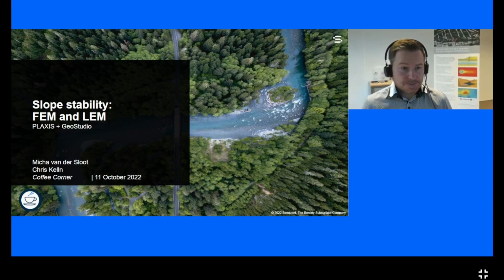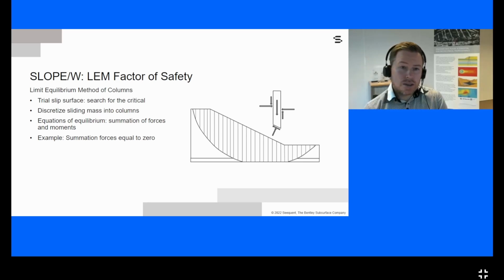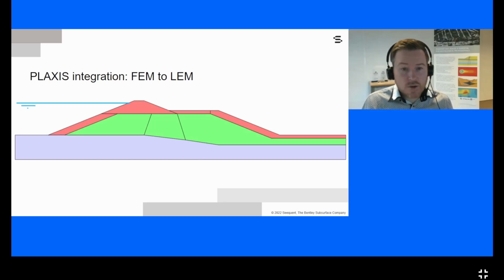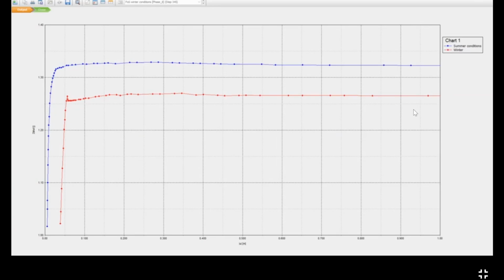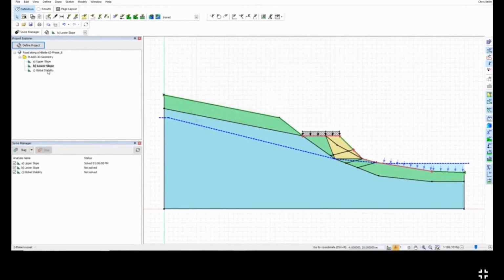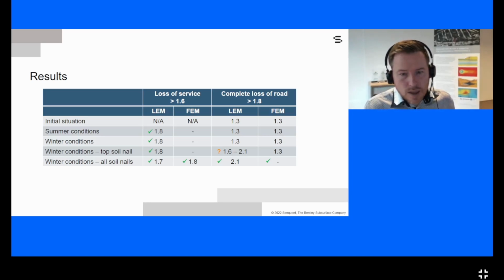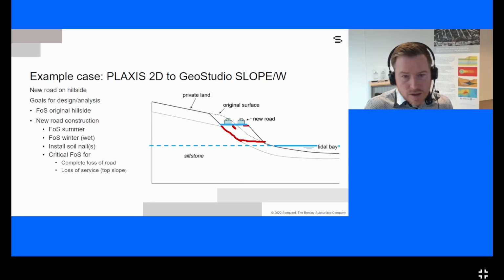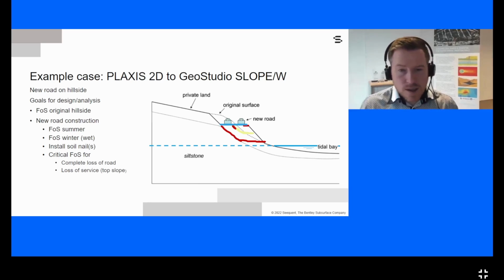Converting PLAXIS slope stability to Geostudio Slope W [PLAXIS No.12]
Tip me:
Ergo Address
9gqrCbiv1dta7FTuP23oeqKdHDA2amnNWT8purdkHDwcvx4xVi2